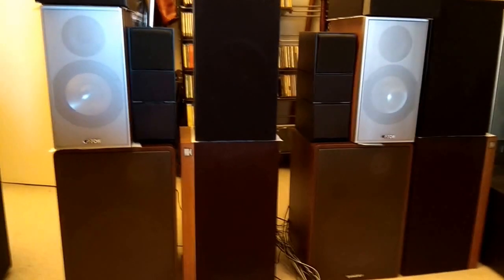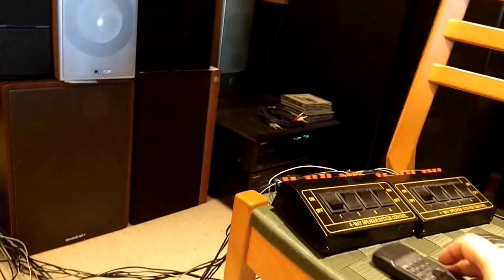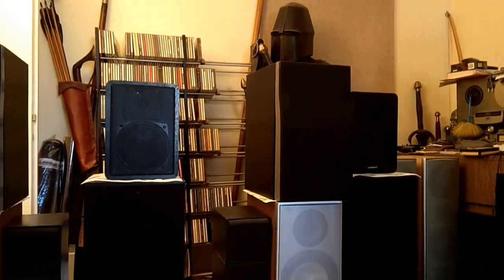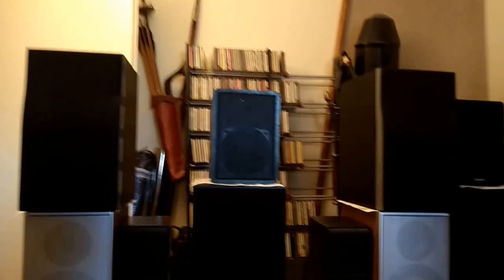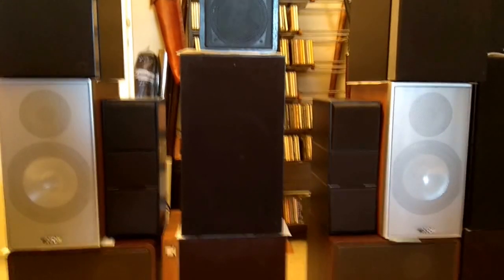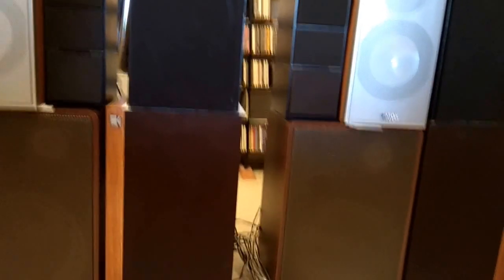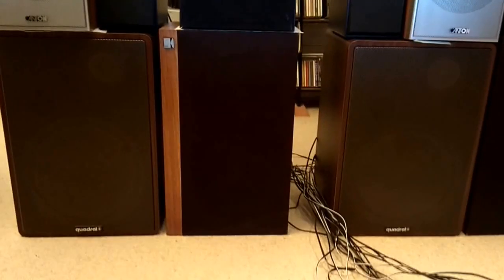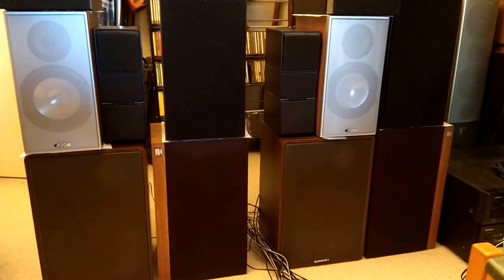Wall of Sound 02 - The first candidates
These are the first candidates in the comparison (see "Wall of Sound 01" for the setup).
Again, sorry that the sound quality is just that of a smartphone microphone!

Contestants:
1. KEF Corelli (late 1970s, little sister of Cantata and Calinda)
2. Quadral Allsonic SM 60 II (early 1990s?)
3. Philips Legend II FB720 (early 1990s)
4. Beovox CX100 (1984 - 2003)
5. Denon SC-350S (early 1990s)
6. Canton GLE 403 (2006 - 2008)
7. Quadral Allsonic SM 150 II (early 1990s?)

My personal ranking, highly subjective:

Quadral Allsonic 150 + Philips Legend II ++ Beovox CX-100 + Canton GLE 403 + KEF Corelli = Denon SC350S + Quadral 60
with "+" meaning "somewhat better", "++ better", and "= about equal".

P.S.: Next time, I'll turn up the volume a bit more. Sorry, only after posting this I found that you can't really hear that much.
P.P.S: Please excuse my English. As you noticed, I'm not a native speaker. "There's no way I can't help it ..." shouldn't have happened, anyway :)
P.P.P.S.: I hold no rights for the song used for comparison, but use it with permission. This may mean adds by the rights holder, but I don't hope so.